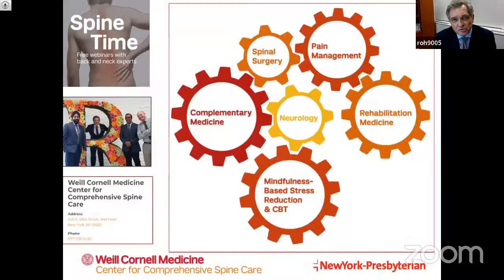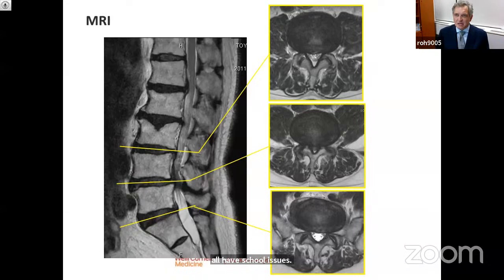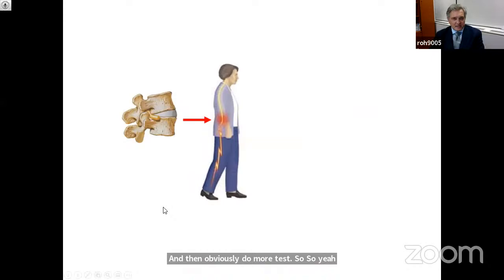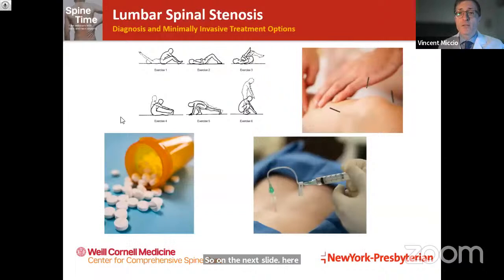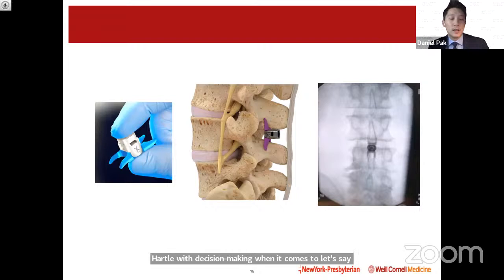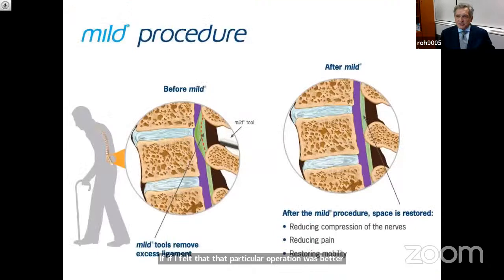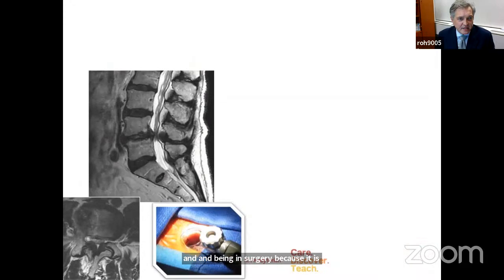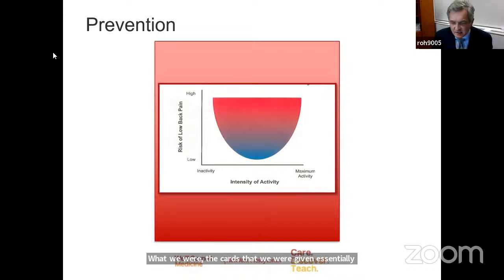Spine Time: Lumbar Spinal Stenosis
Diagnosis and minimally invasive treatment options

Part of the Spine Time series from Och Spine at NewYork-Presbyterian at the Weill Cornell Medicine for Comprehensive Spine Care